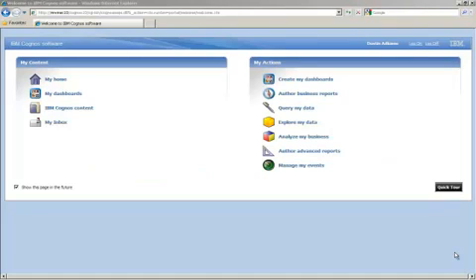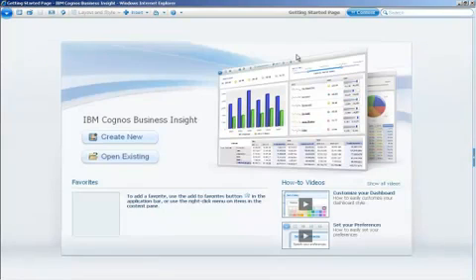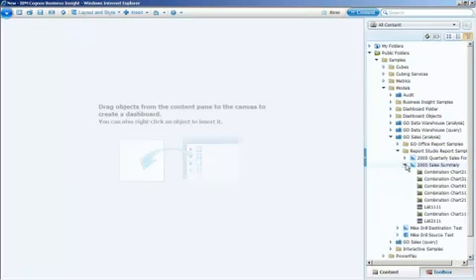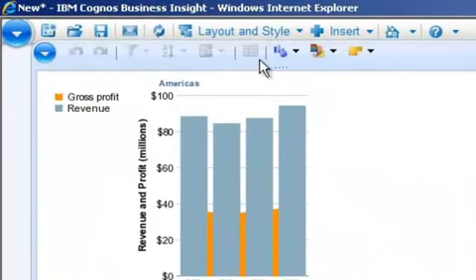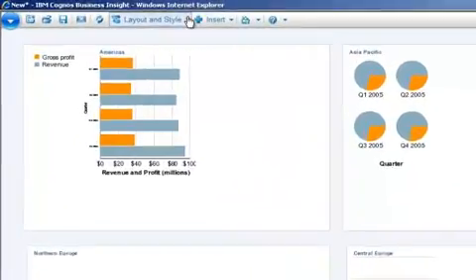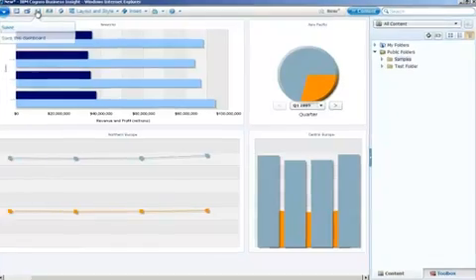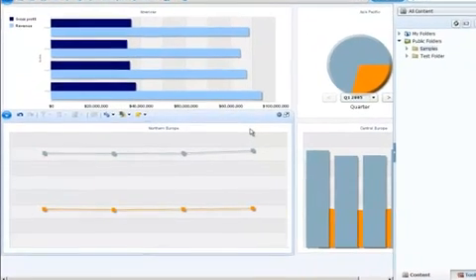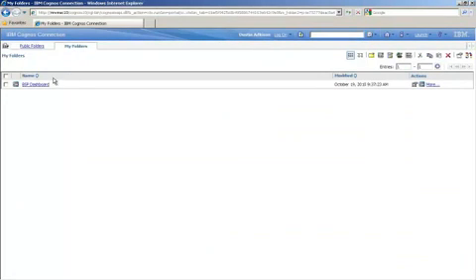BSP IBM Cognos 10 Business Insight Studio